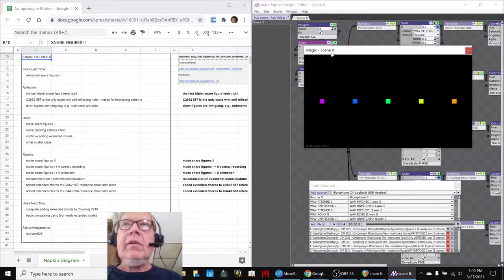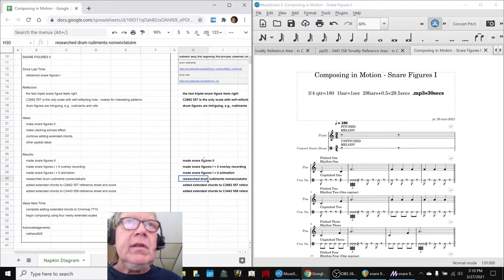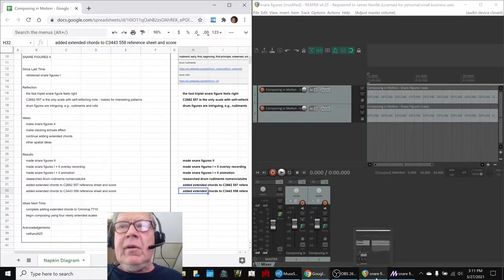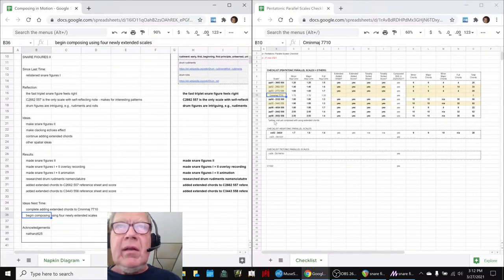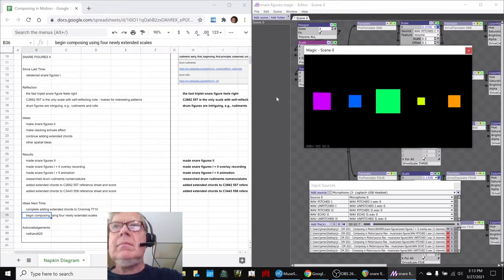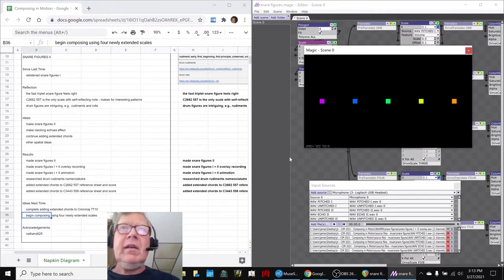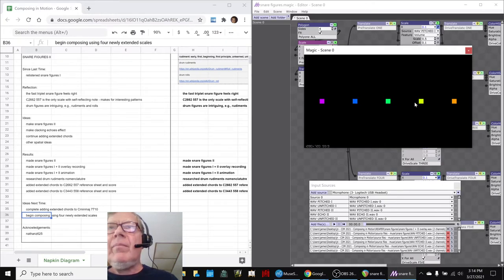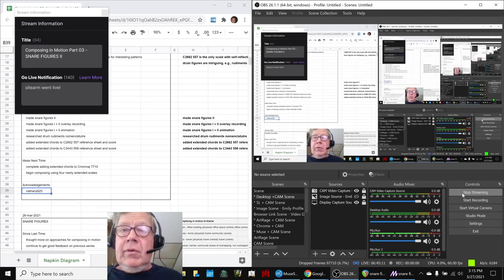Composing in Motion Part 03 SNARE FIGURES II Stream Highlight 27 Mar 2021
snare figures II is composed; overlay and animation are made; extended chords are added